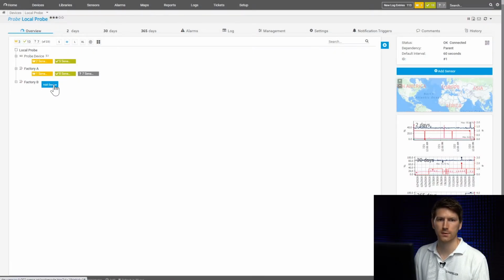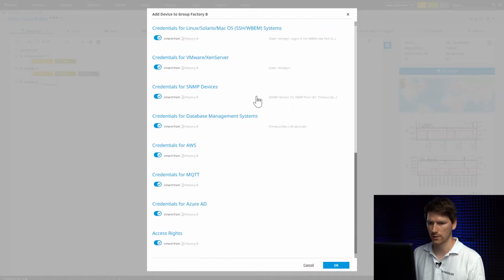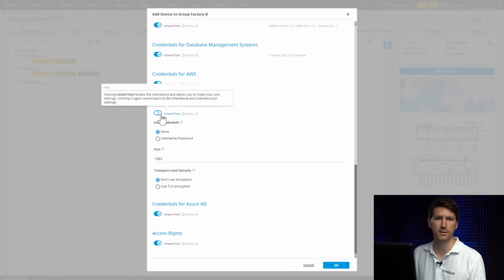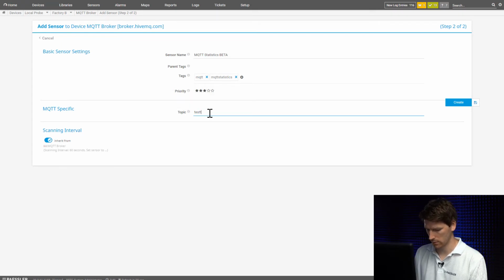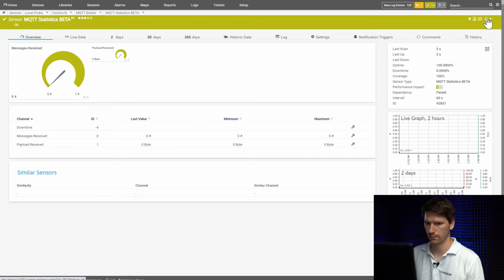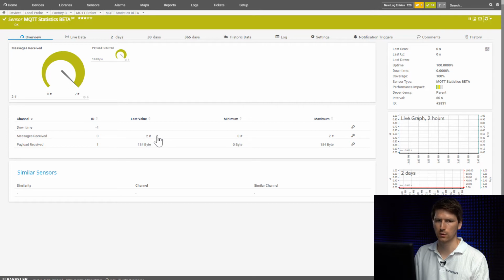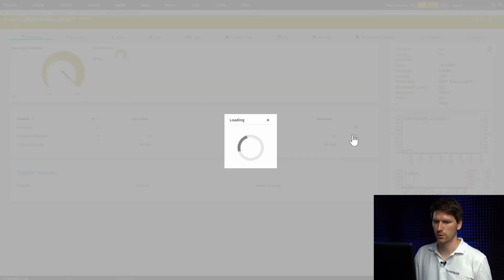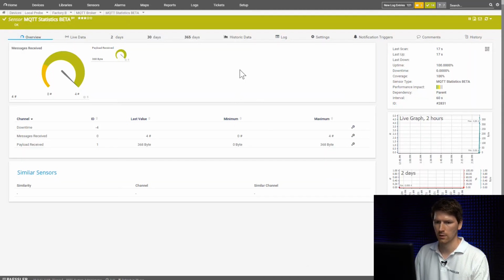PRTG Tutorial: MQTT Statistics Sensor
The MQTT Statistics sensor monitors a Message Queue Telemetry Transport (MQTT) topic.

Table of Contents:

0:00 - Introduction & Disclosure
0:19 - Creating the device
1:05 - Adding the sensor
1:24 - Sensor overview
2:32 - Additional information